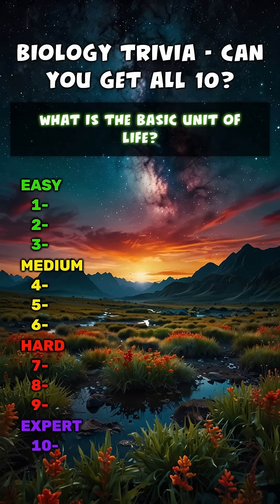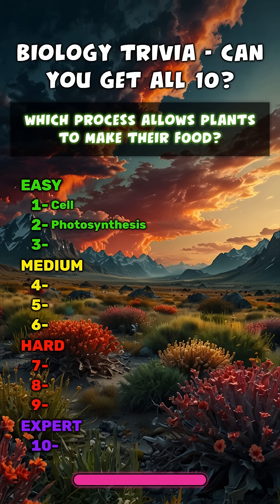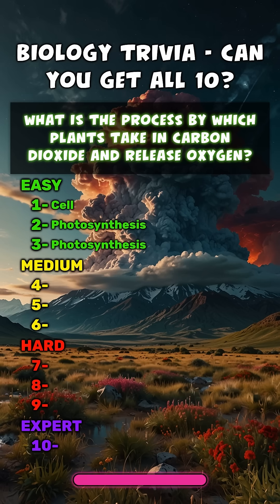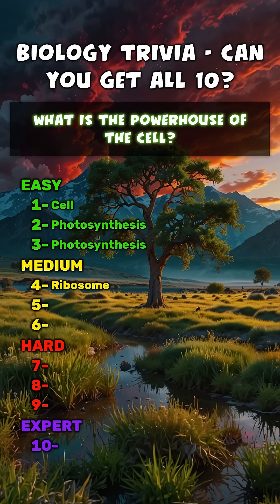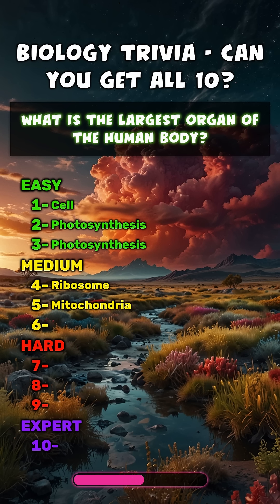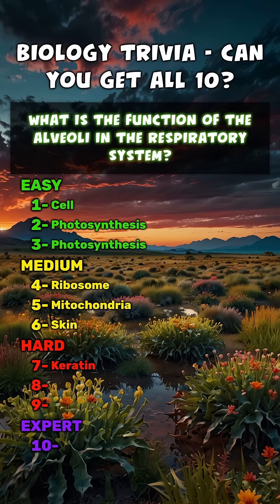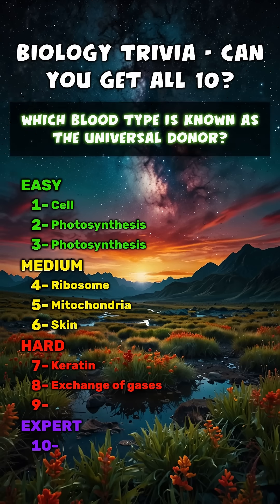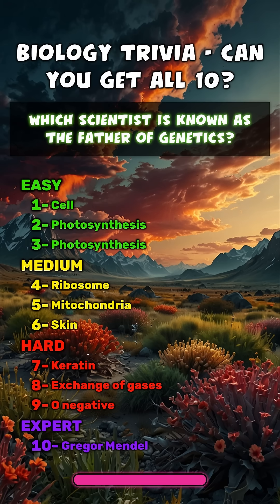🧬 Biology Quiz — Can You Master the Basics?